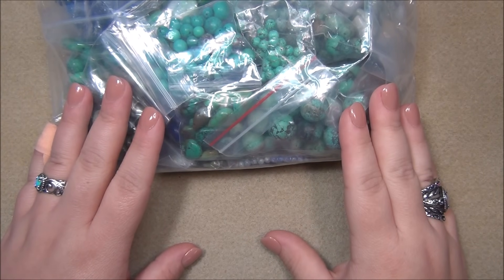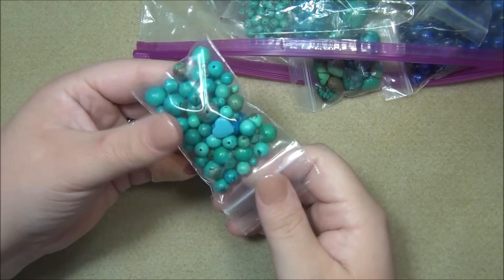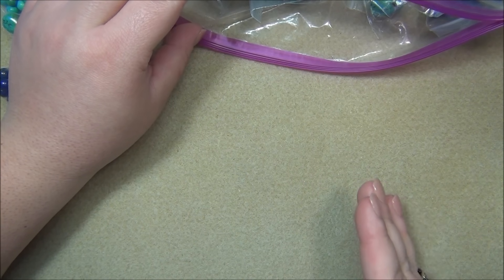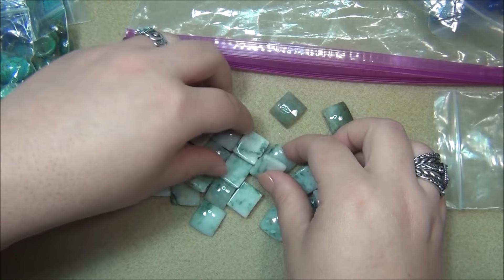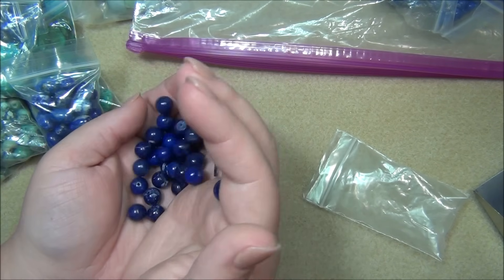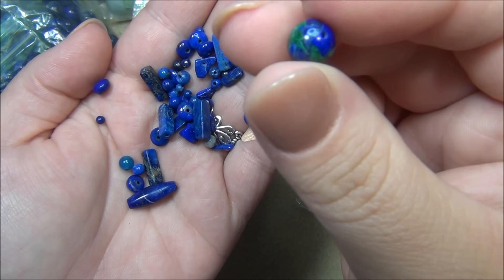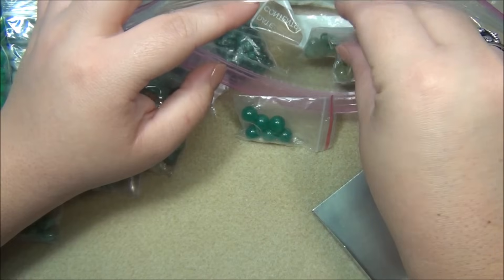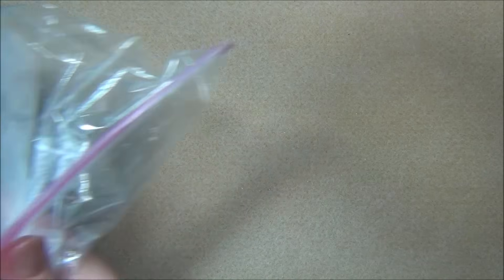Huge Bead Treasure Haul Part 3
Sign up for Mercari and get up to $30.